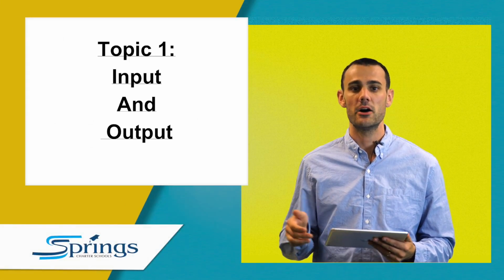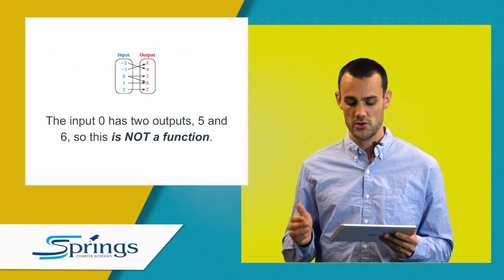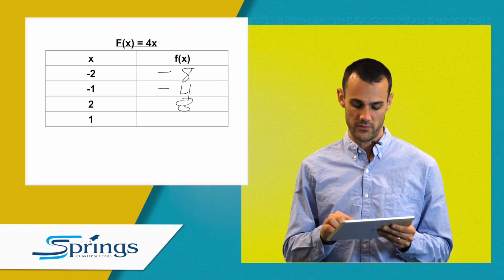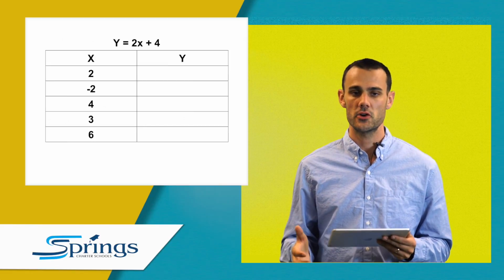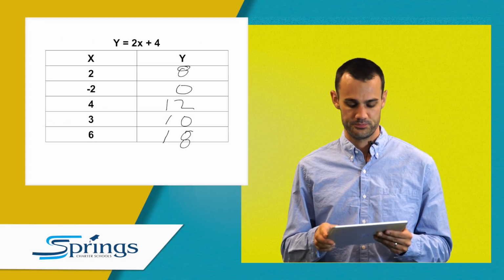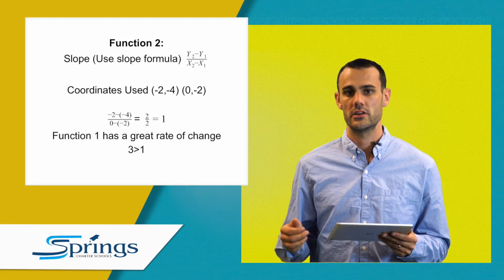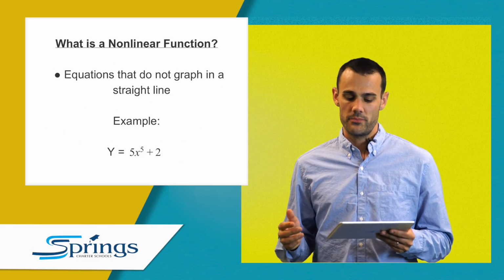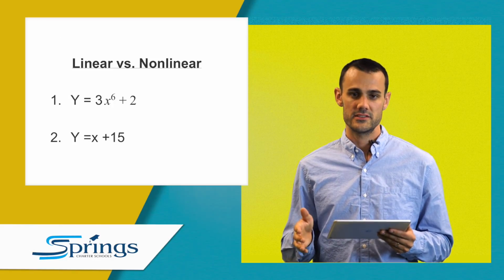Spring into Math 8 Chapter 9 Review